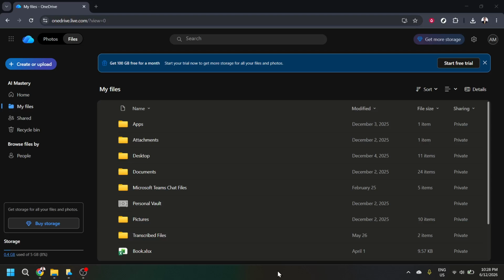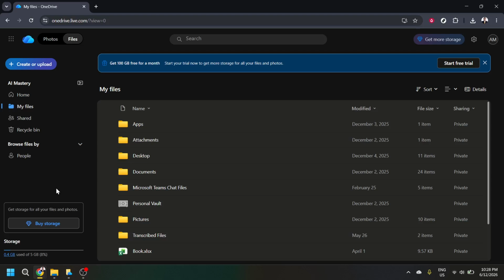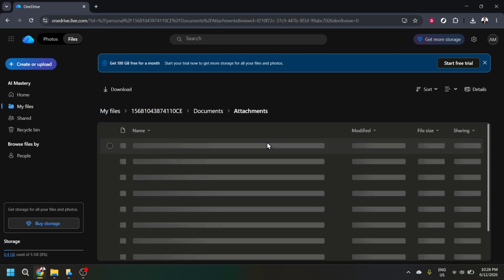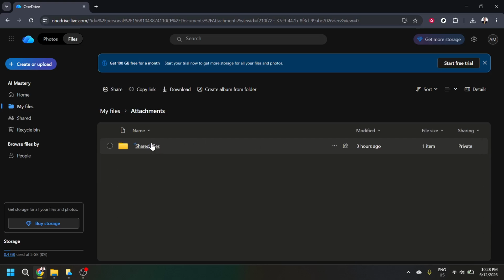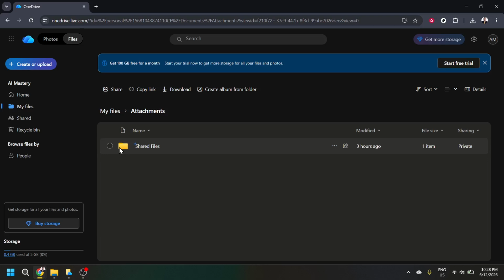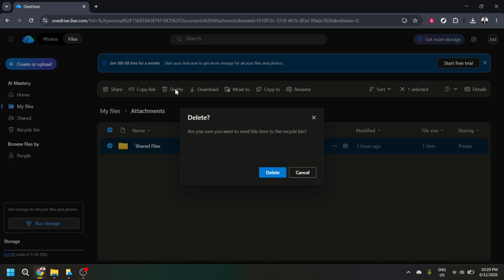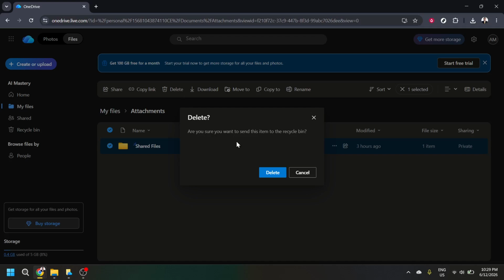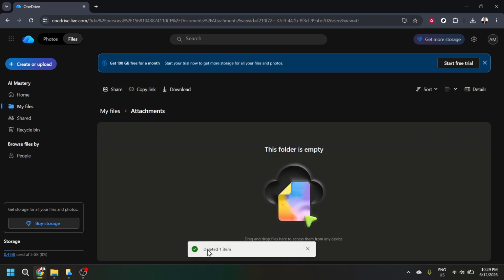How to Delete a Folder in One Drive (Full Guide 2026)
In this video, we discuss how to delete a folder in OneDrive permanently, ensuring it's removed from your cloud storage. Whether you need to remove a folder from OneDrive or permanently delete it from the recycle bin, we cover the exact steps to avoid sync issues. This tutorial shows you how to delete a folder directly from the browser and then clear it from the recycle bin for good.

00:00 Introduction and Overview
00:20 Accessing OneDrive in Browser
00:32 Why Delete in Browser Not File Explorer
00:51 Locating the Folder to Delete
01:04 Selecting the Folder Correctly
01:24 Finding the Delete Option
01:36 Clicking the Delete Button
01:56 Confirming Deletion Dialog
02:19 Folder Moved to Recycle Bin
02:34 Permanent Deletion from Recycle Bin
02:46 Summary of Removal Steps